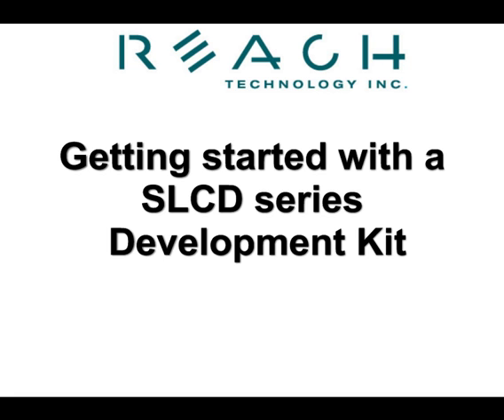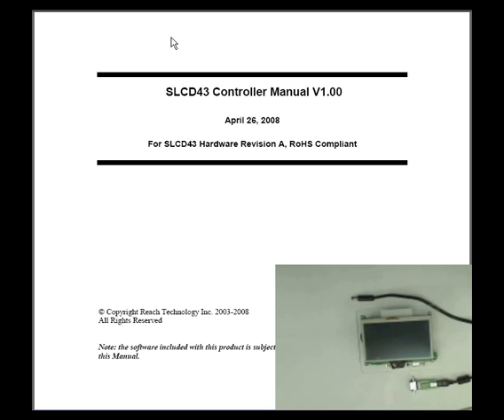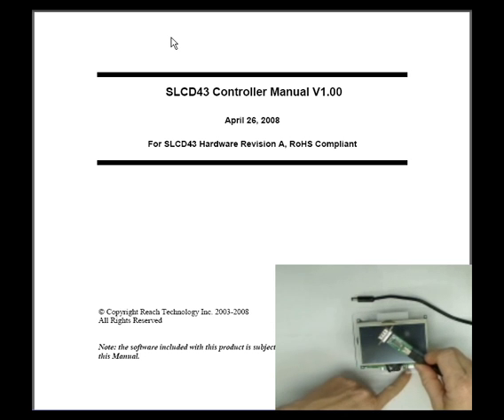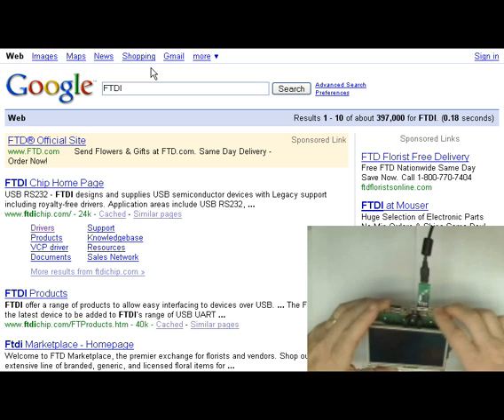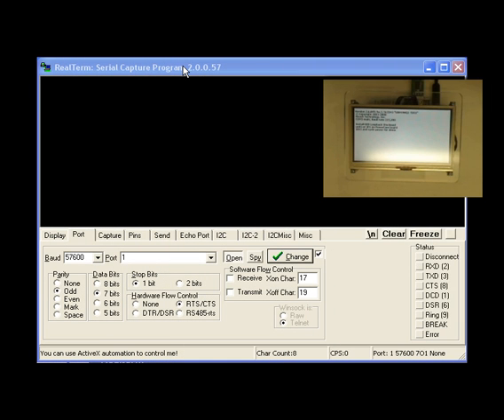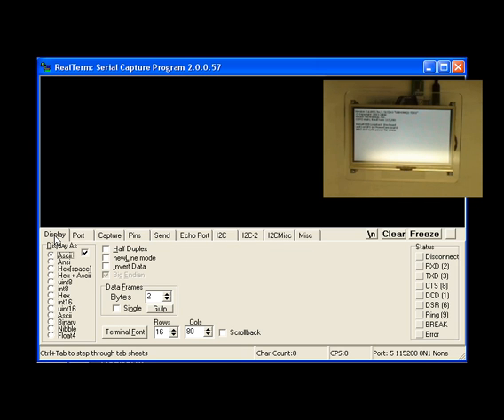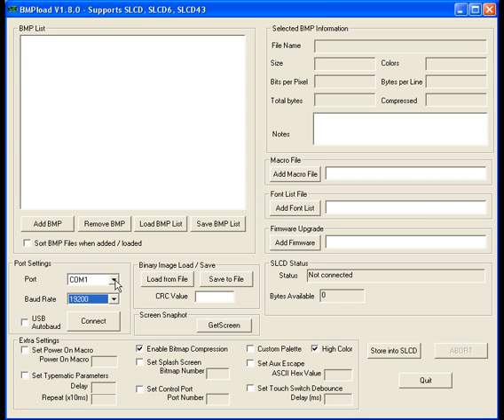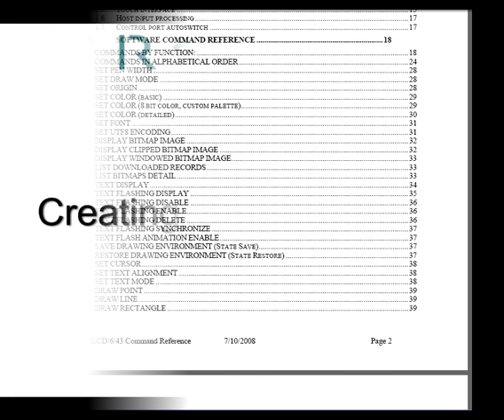Part 1: Adding an Embedded Touch Screen to Your Product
This tutorial that shows you how to get an embedded touch screen up and running. See how to set up hardware, software, and build your first screens using an LCD controller development kit.